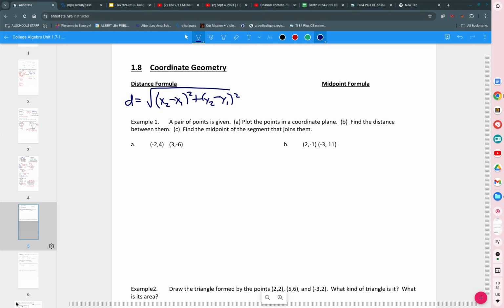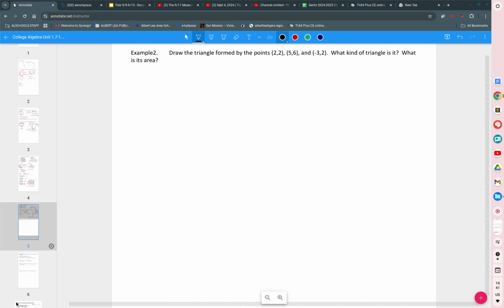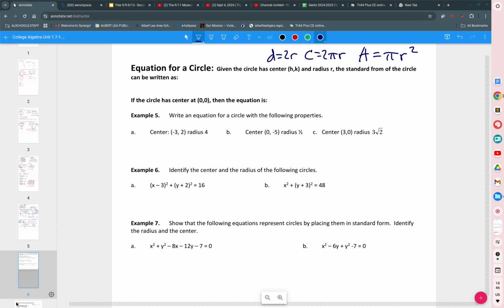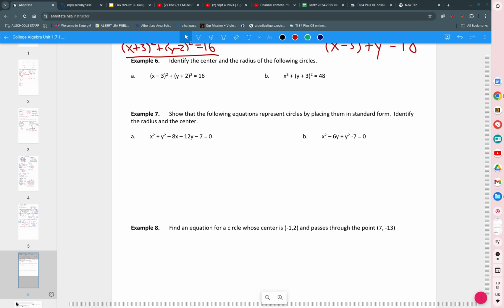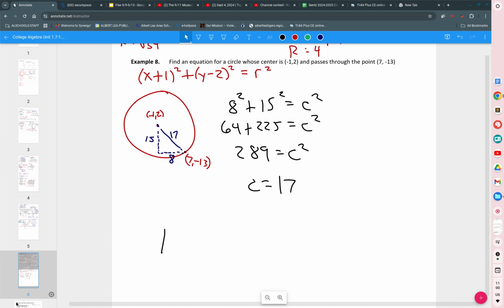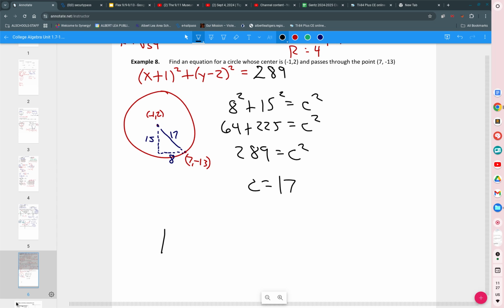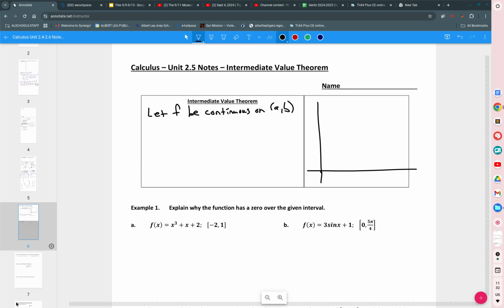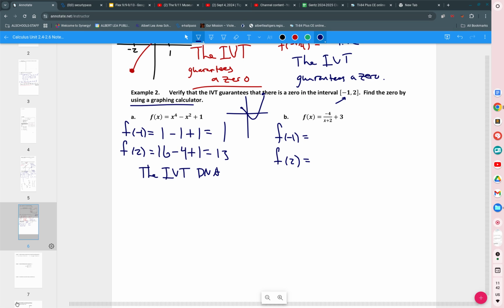College Algebra Unit 1.8 Notes Distance, Midpoint, Circles 2024